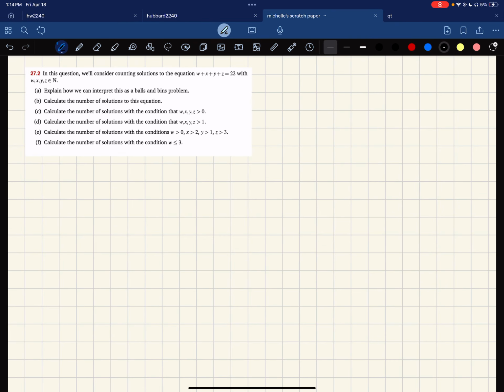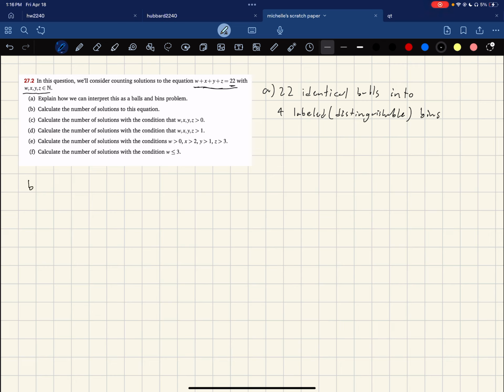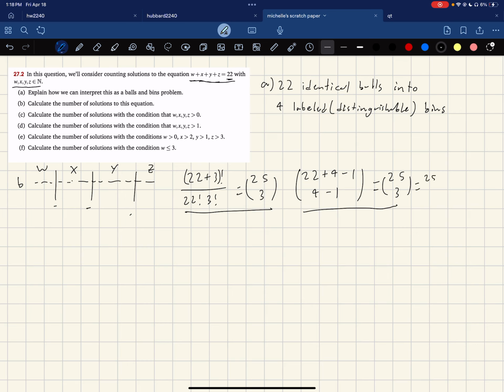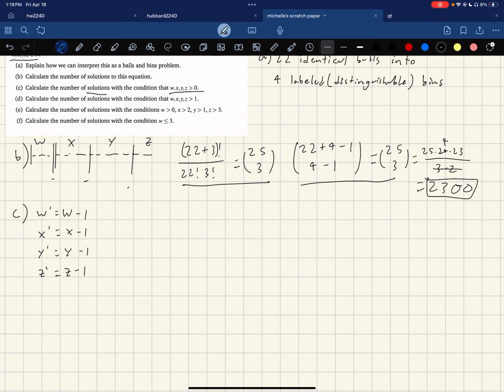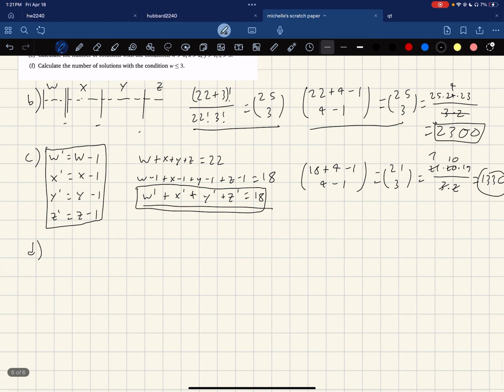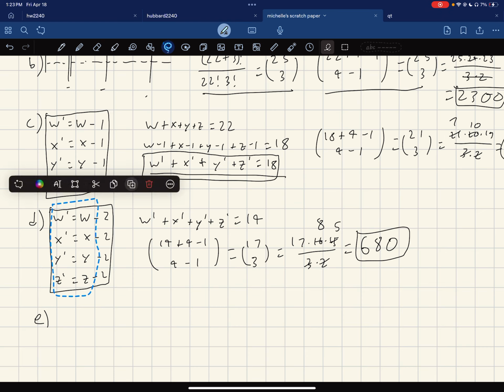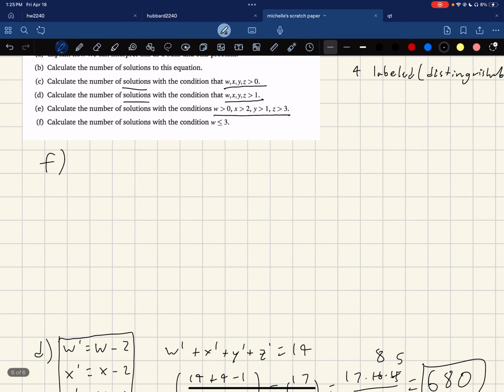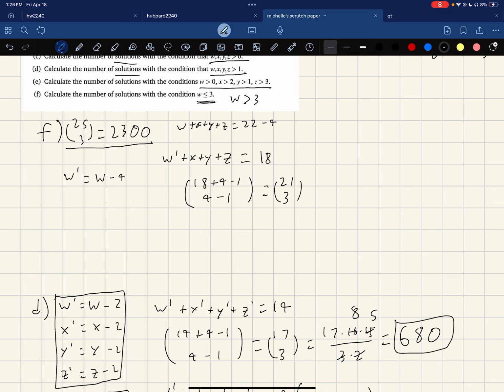2800 TA application 27.2